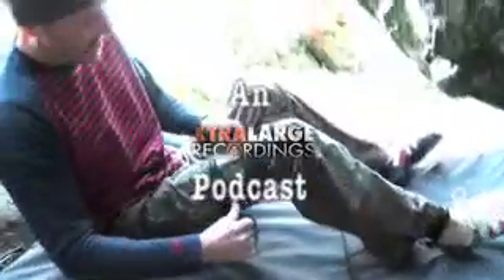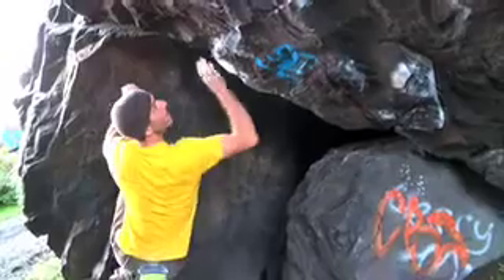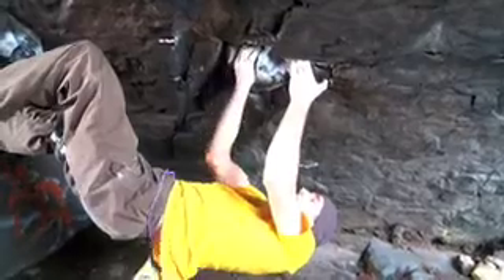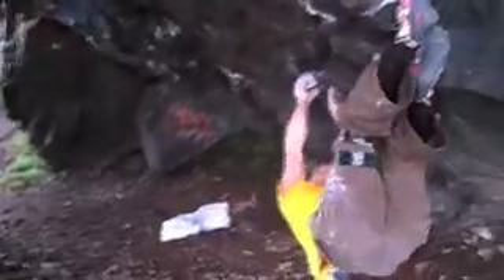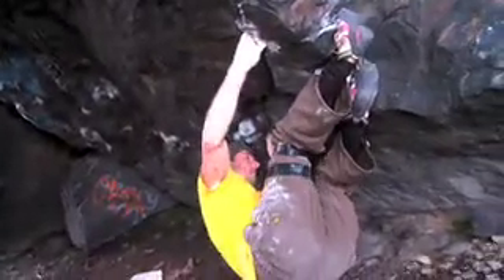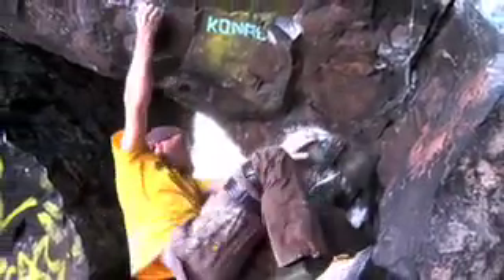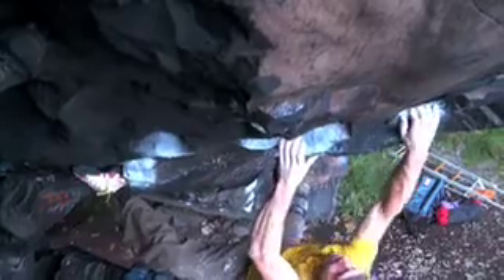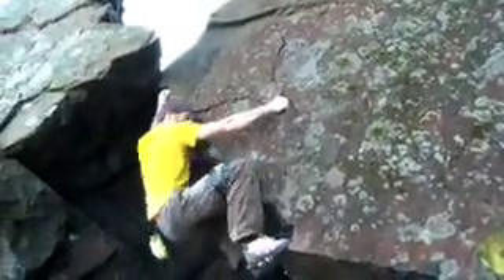Gutbuster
Font 8b+ Scottish superlink boulder problem at Dumbarton Rock, first ascent by Malcolm Smith